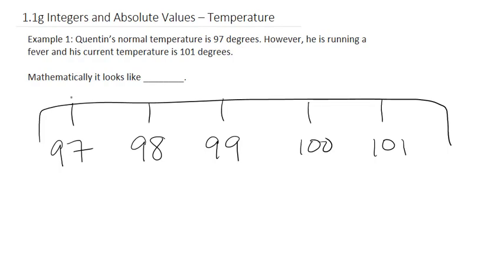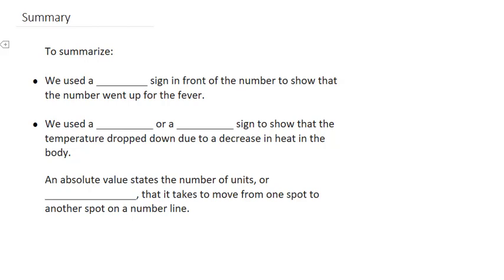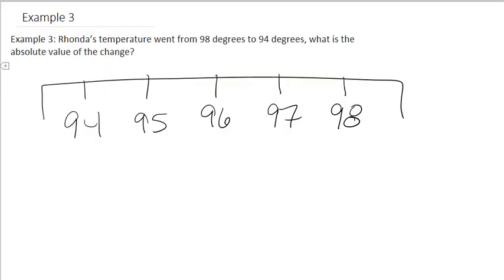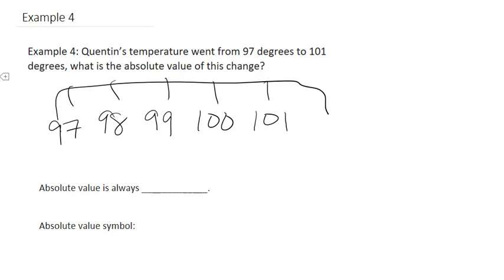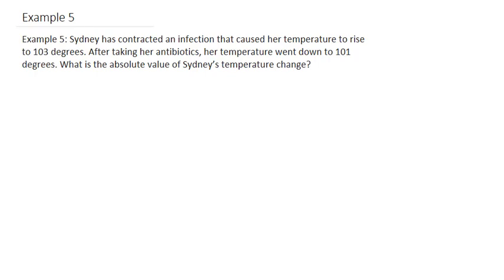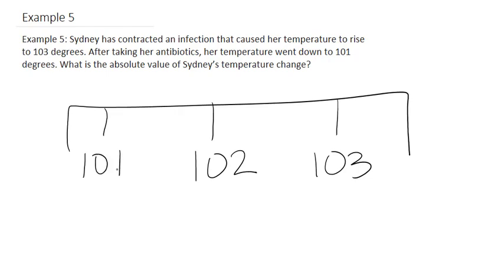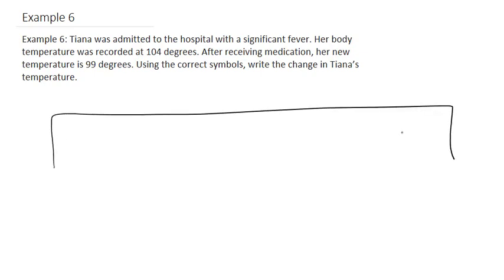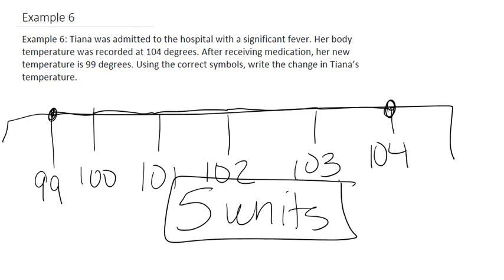MAP 117- MA- 1.1g- Integers and Absolute Values